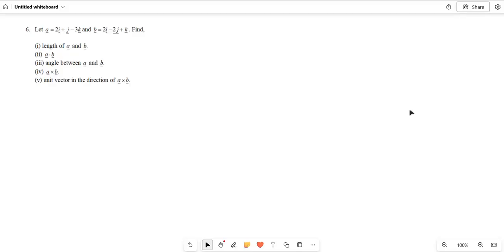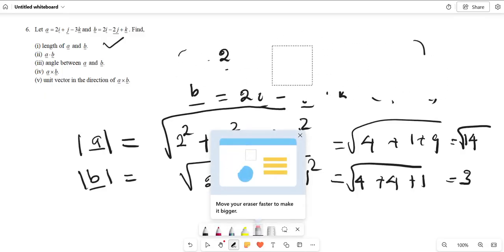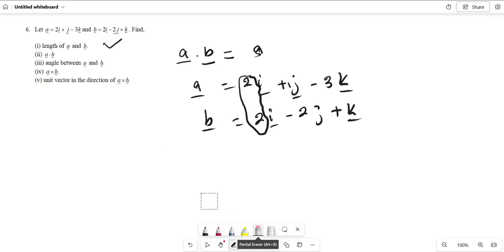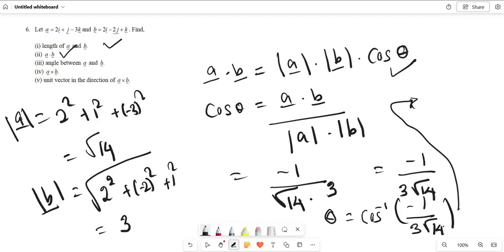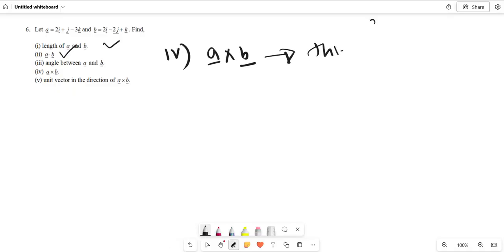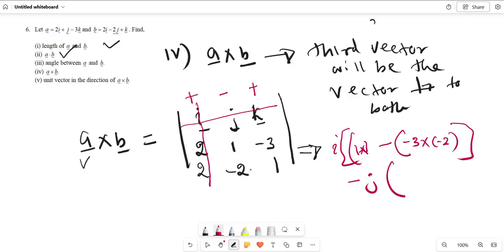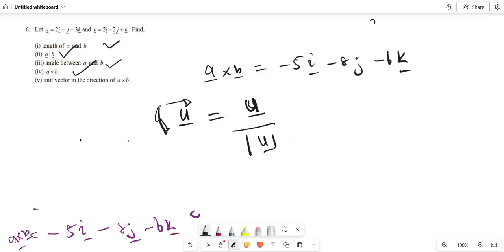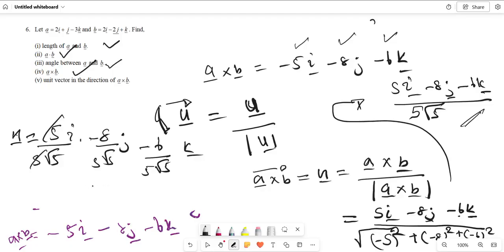Theory of Computer Science -Question 06